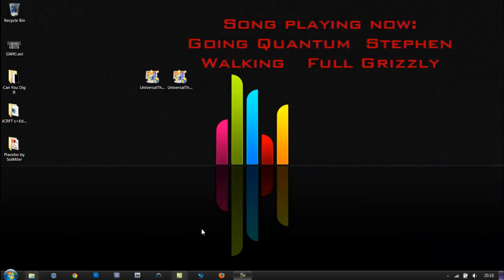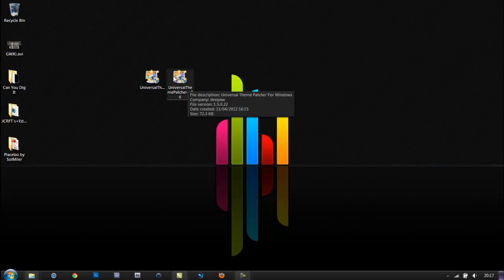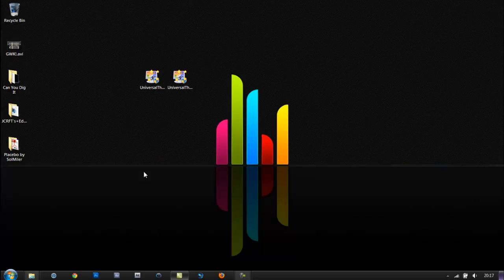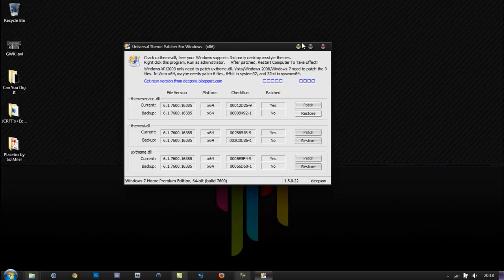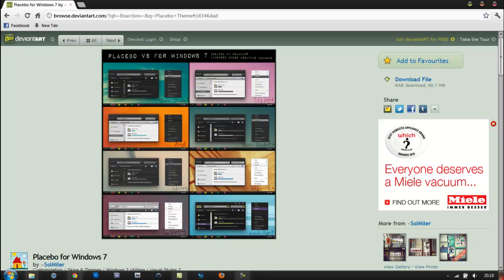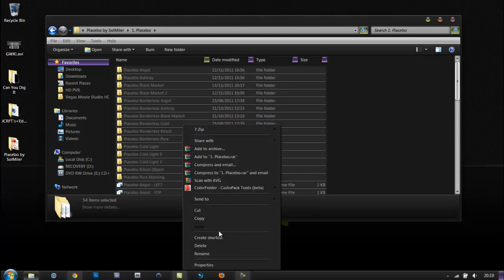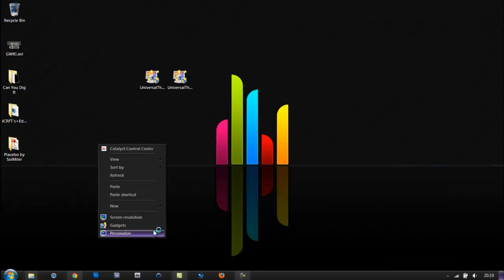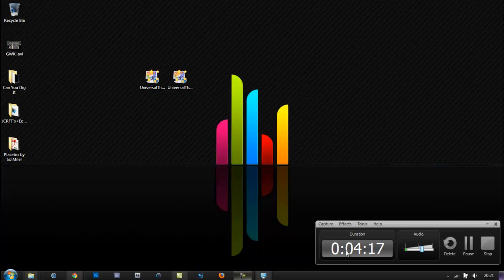How to Customise Windows 7-Placebo Theme. HD. Sexy.